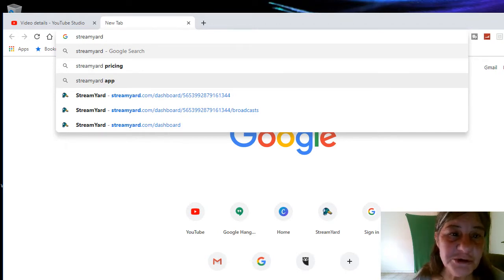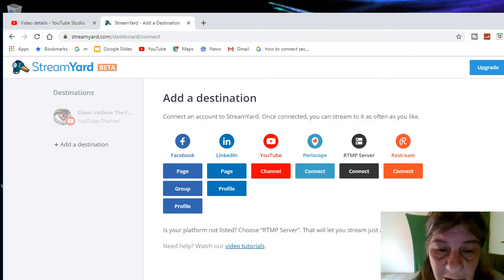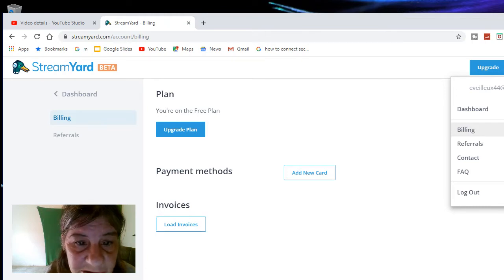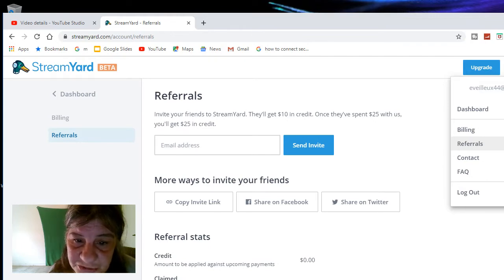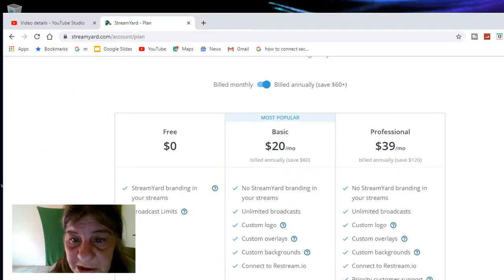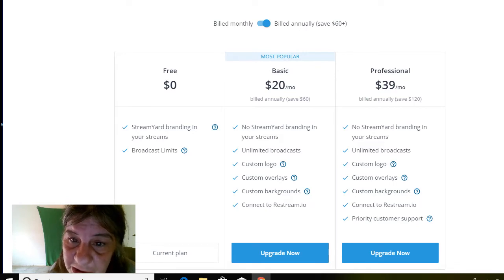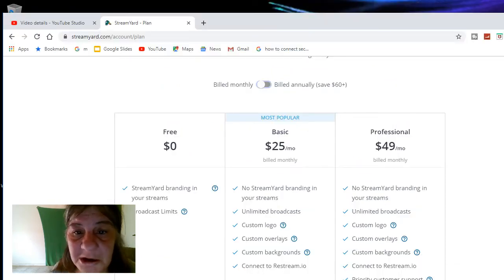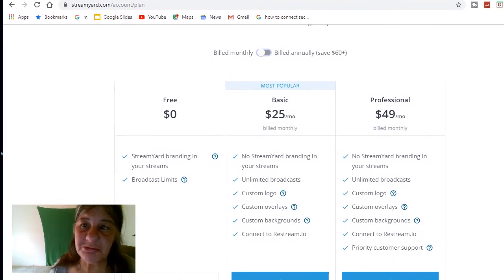How to install and run stream yard Eileen Veilleux The Fam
learn how to install and run stream yard on your devices, how much it cost for the paid versions and what they have to offer.# how to install streamyards#streamyard tutorial#Eileen Veilleux The Fam